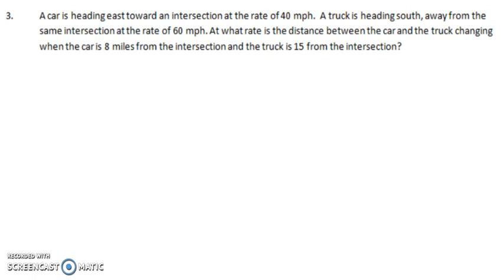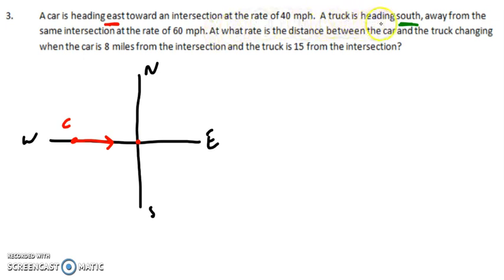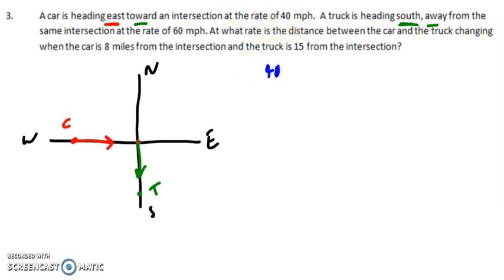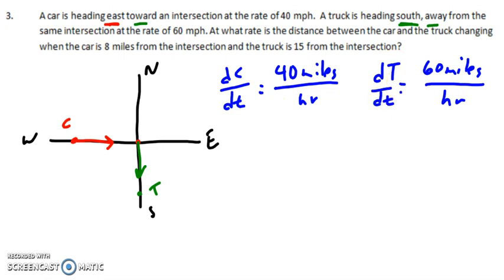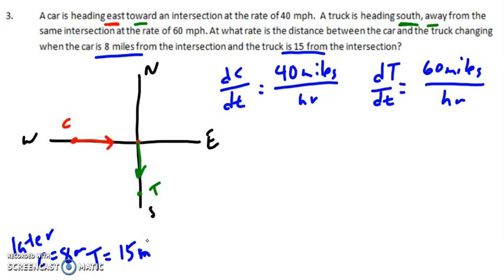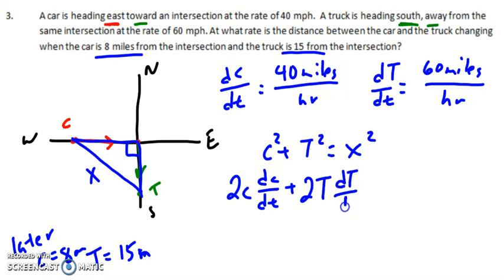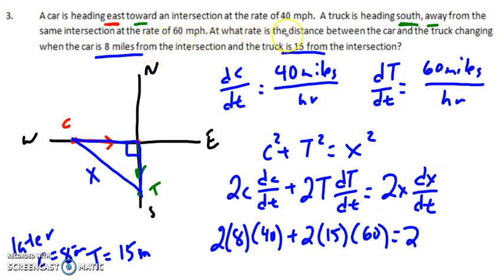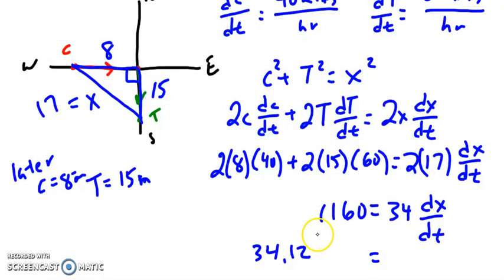2.8 Day 2 Related Rates #3